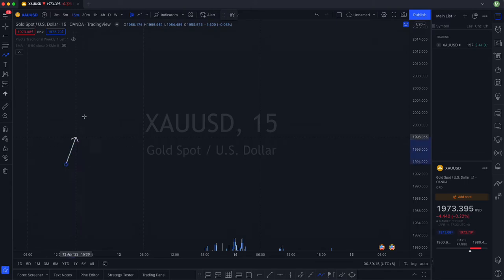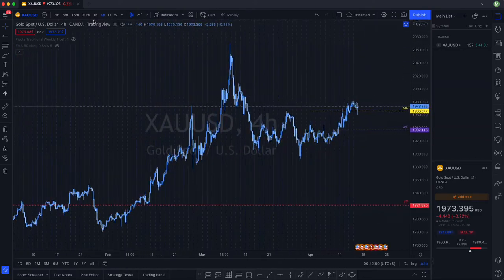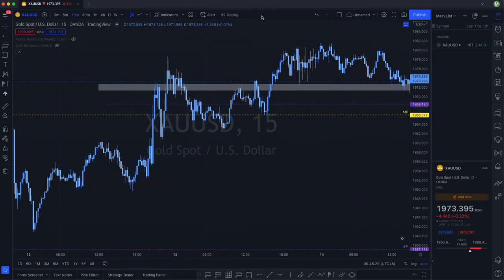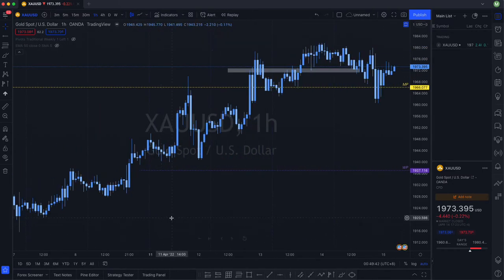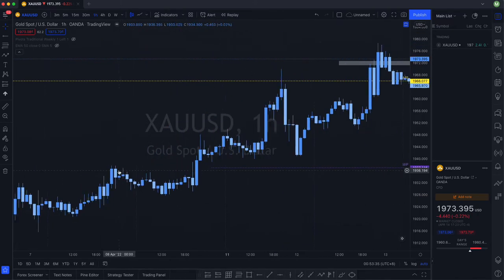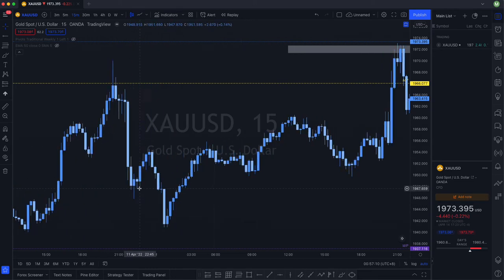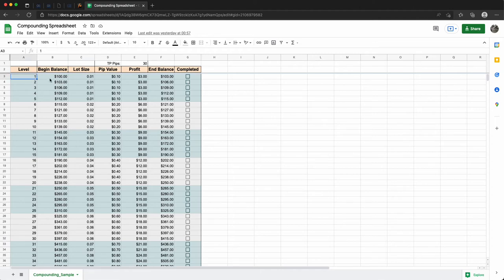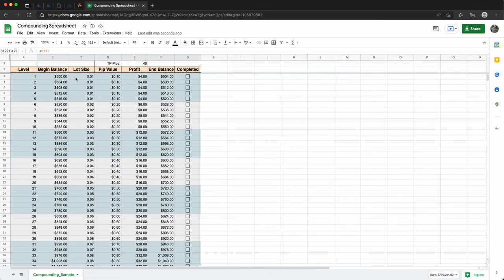Complete Gold Trading Strategy which actually works!!!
This video is targeted for people who are struggling to trade gold. In this video, I have discussed the technical basics along with a good strategy.